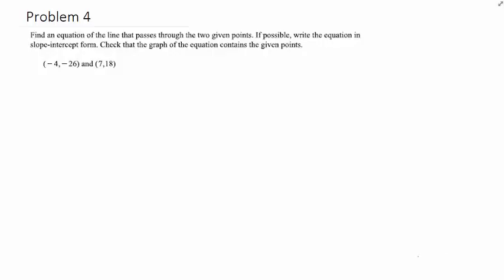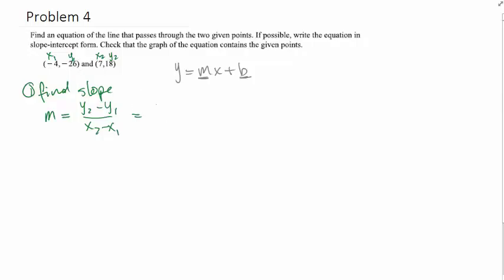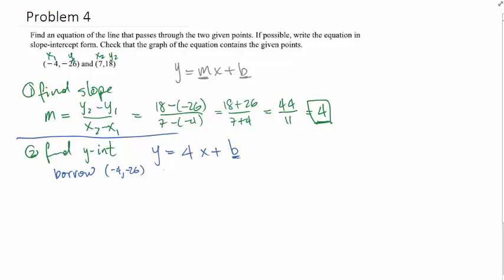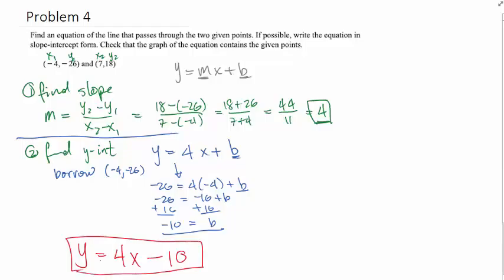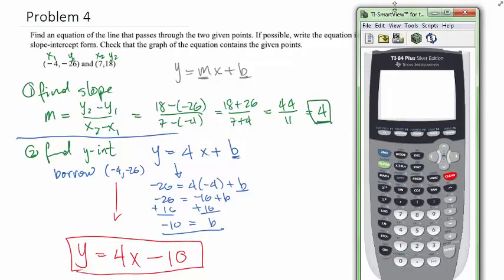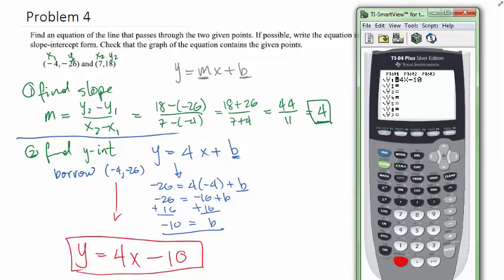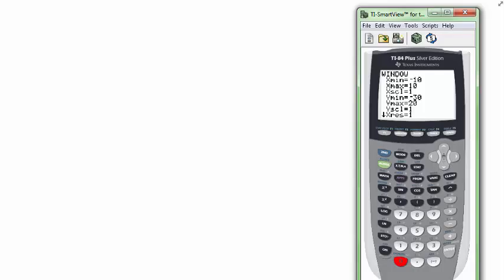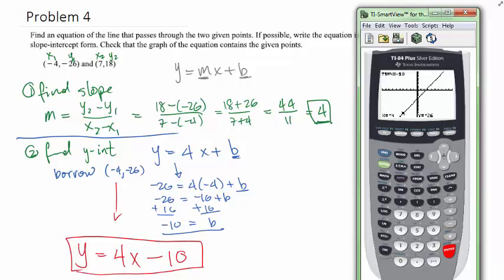m110 quiz5a problem4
Math110 Summer2015
Prof Lapuz
Quiz Hints Videos
Quiz 5a, Problem 4